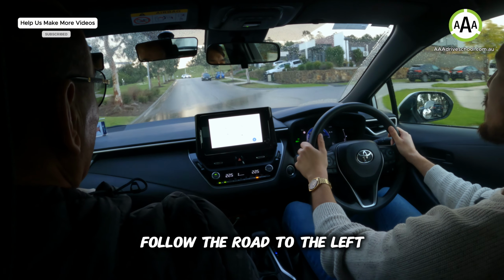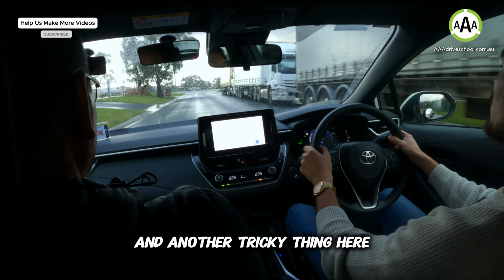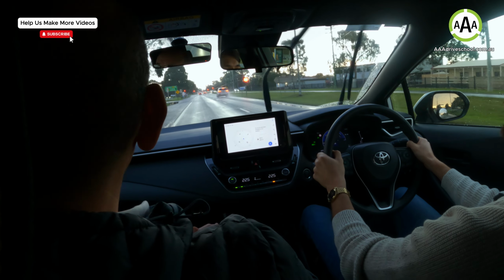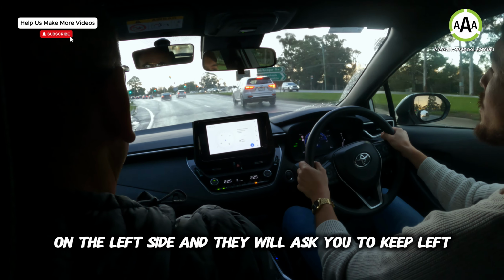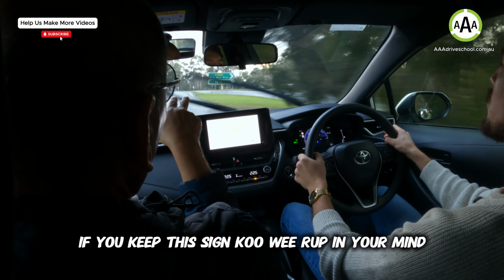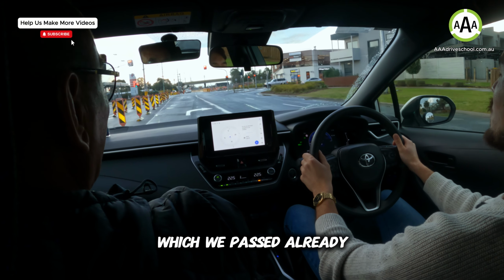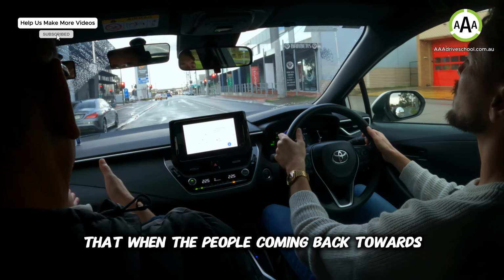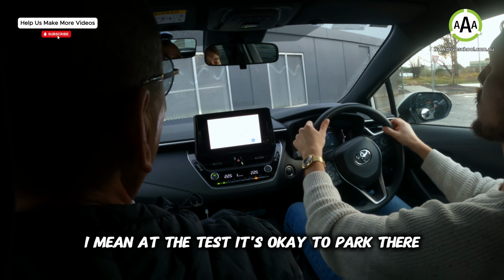Final Tips: Pass Your Pakenham Drive Test (Part 3)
Nervous about your VicRoads Drive Test? Here are some key tips to pass in Pakenham...

👉 Have your test coming up in Pakenham, Frankston, Heatherton, or Mitcham?

➡️ We've helped thousand of students pass their test. Want to know how?

AAA Drive School: Your Trusted Partner for Driving Success in South-East Melbourne.

Since 2012, AAA Drive School has helped thousands of students from Dandenong, Doveton, Hallam, Noble Park, and surrounding suburbs pass their driving tests at VicRoads locations in Pakenham East, Frankston, Heatherton, and Mitcham.

Whether you’re converting an overseas licence or moving from Learners to P’s, we’ve got you covered. Our patient instructors specialise in creating a calm, supportive environment to help you build confidence behind the wheel.

Learning to drive doesn’t have to be stressful—our team is here to make it simple, safe, and successful. Ready to get started?

Facebook: / AAA Drive School

"In learning you will teach, and in teaching you will learn." - Phil Collins